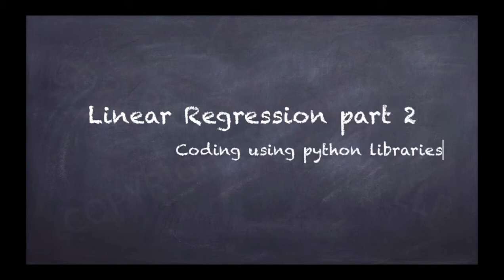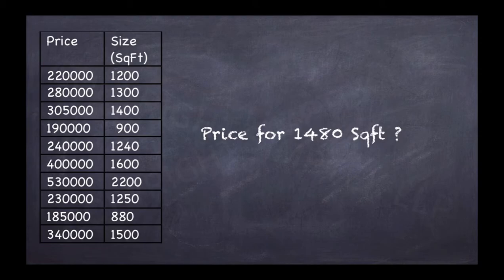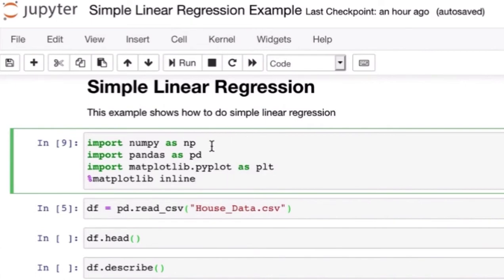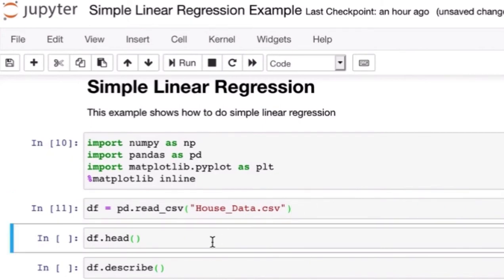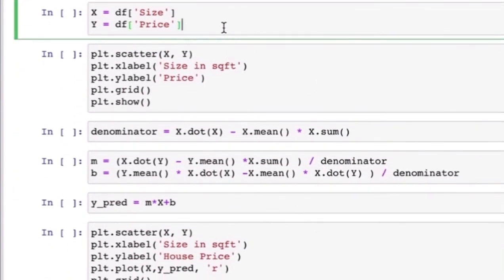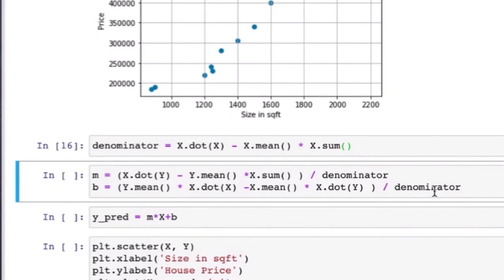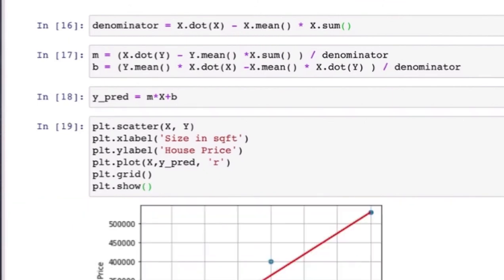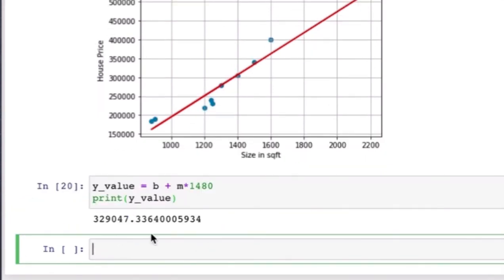Learn Simple Linear Regression in 1 Minute Part 2 - Implement using Python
In this video,  you will learn how to implement simple linear expression using Python.

It's a collection of one minute maths refresher videos for those who want to learn data science, machine learning and statistics.